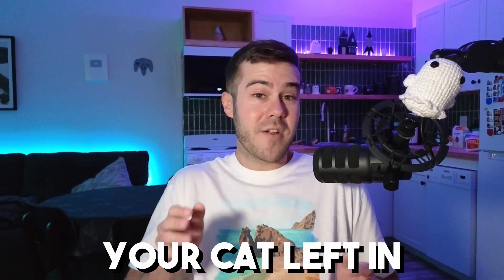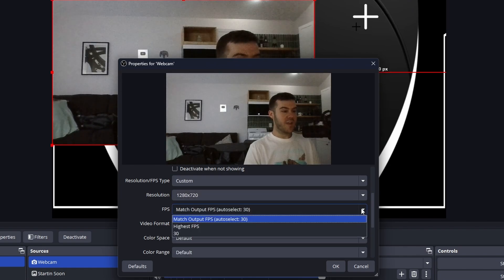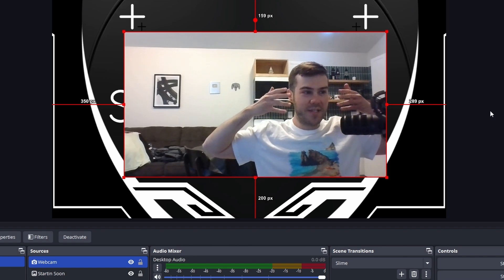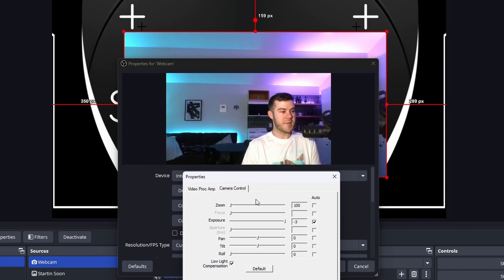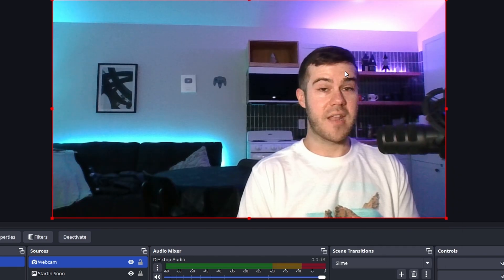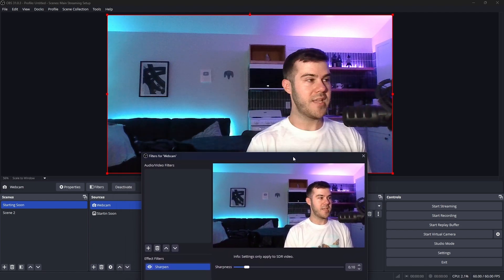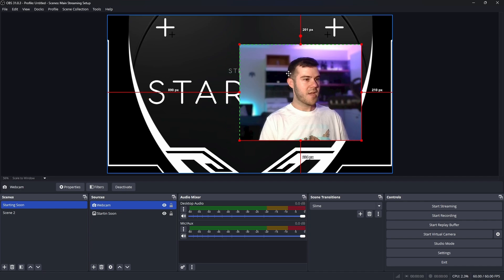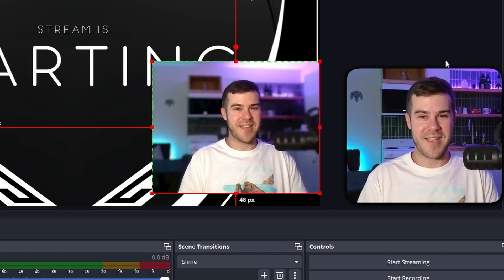How to Make Your Budget Webcam Look PRO in OBS Studio ✅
✅ In this video, I'll show you how to make your budget webcam look PRO in OBS Studio. By adjusting the lighting and webcam settings, you'll be able to get high-quality recordings without breaking the bank. Whether you're a novice broadcaster or an experienced content creator, this video will teach you how to make your budget cam look great in OBS Studio. By following the tips in this video, you'll be able to produce high-quality recordings without spending a fortune!

🔗Links Mentioned In The Video:
➡️ Cheap Key Light▹
➡️ Cheap Desk Clamp▹
➡️ My PRO Webcam▹